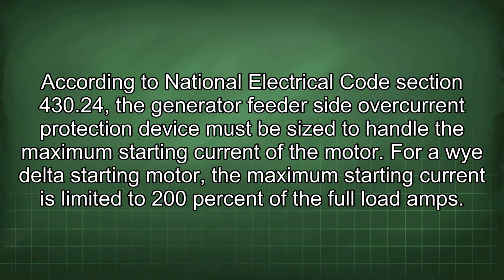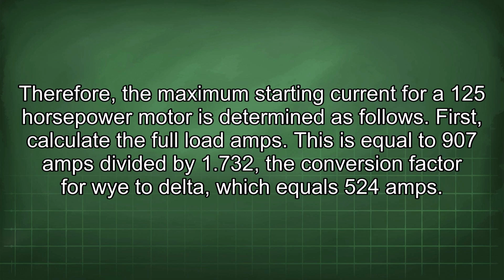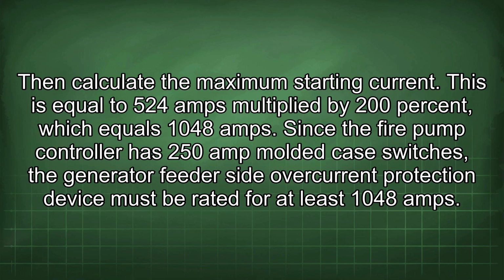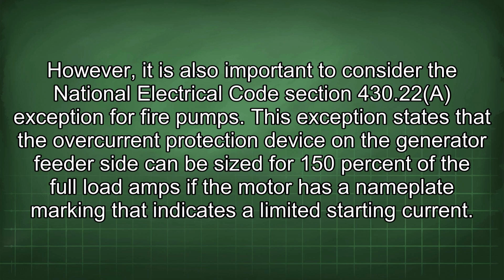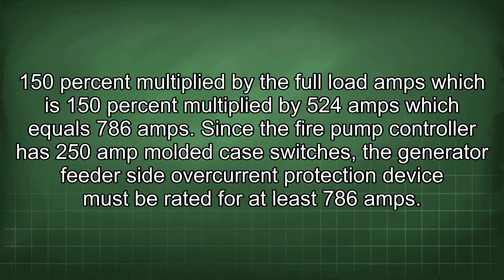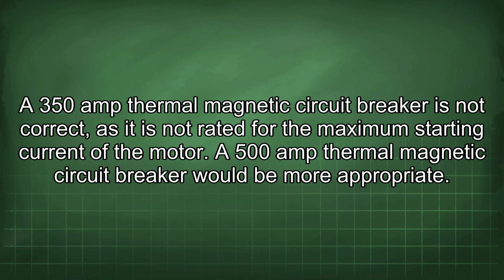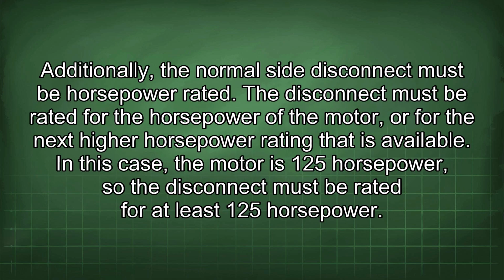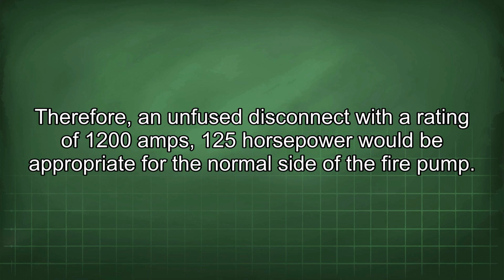Sizing Generator Feeder and Normal Side Disconnect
Learn how to size the generator feeder overcurrent protection for a fire pump with wye-delta starting, considering NEC requirements. We also discuss the proper sizing and horsepower rating for the normal side disconnect. Ensure your fire pump system is safe and compliant.